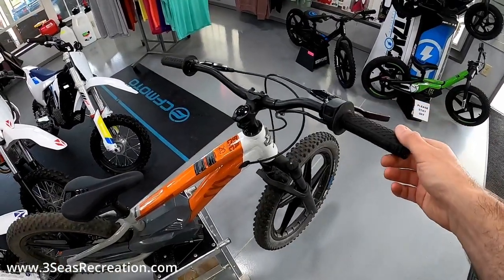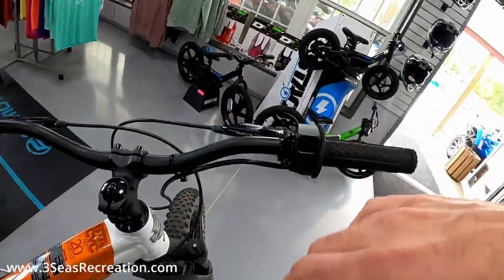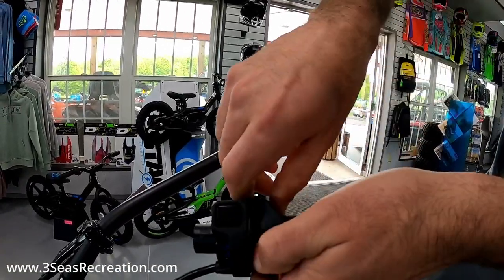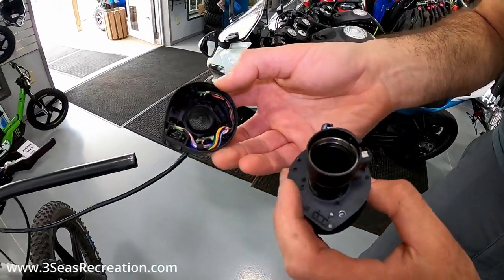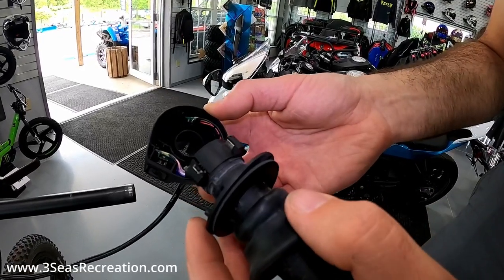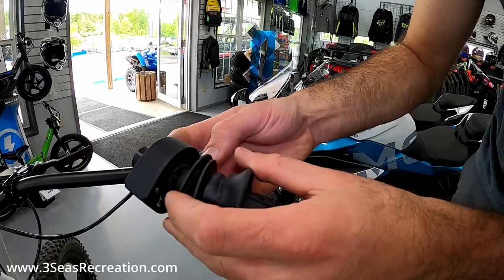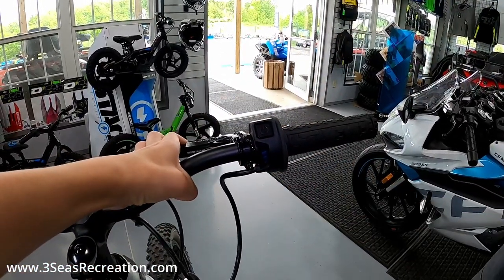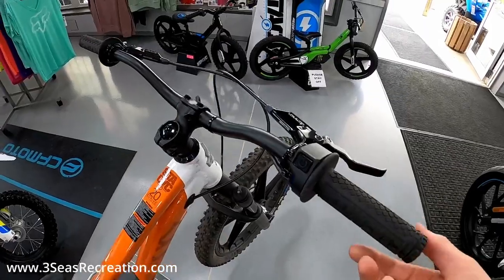Stacyc 20eDrive Throttle Disassembly & Spring Fix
Our Stacyc 20eDrive Throttle Spring came out of it's slot and wouldn't pull the throttle back to the "Closed" position. This is worth checking and it's a quick fix with minimal tools needed! Hope it helps your rider get back outside riding! Enjoy The Ride, Jared